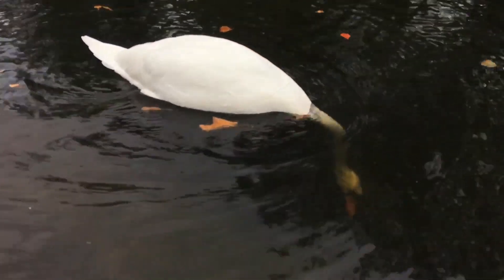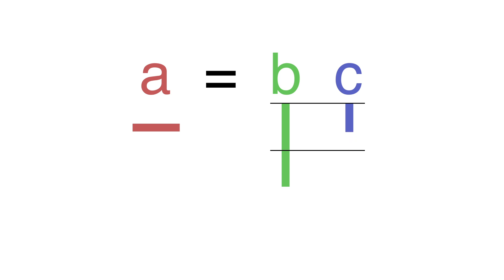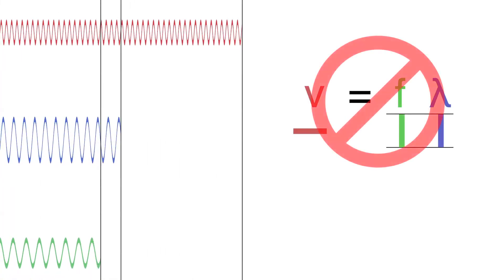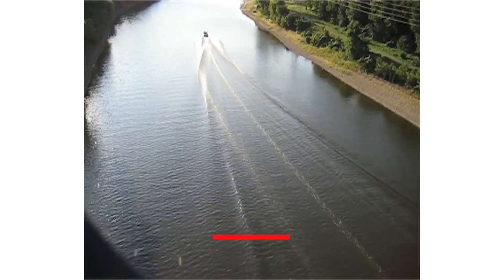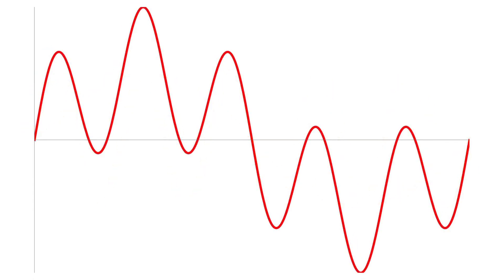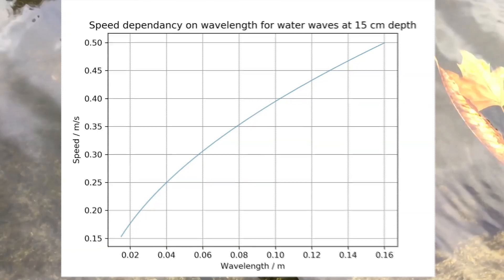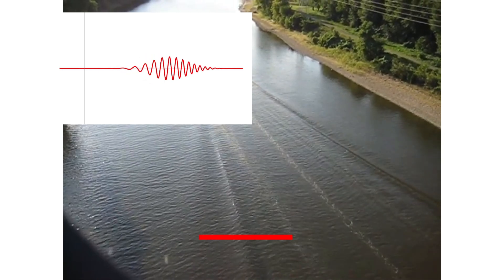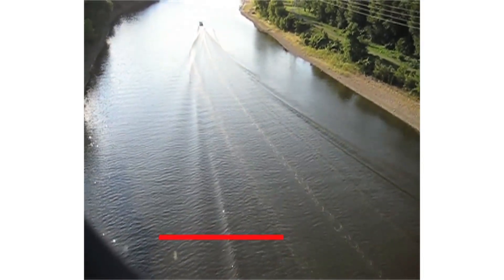What are dispersive waves?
A breakdown of what wave dispersion is, and how it applies in the real world.